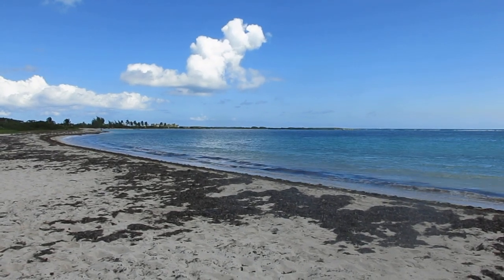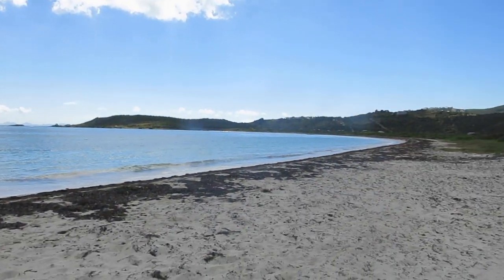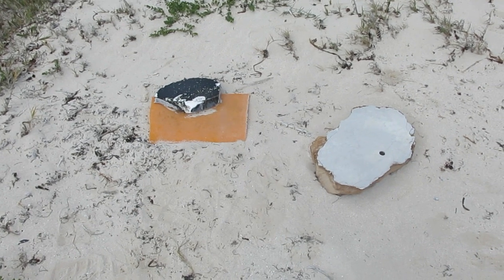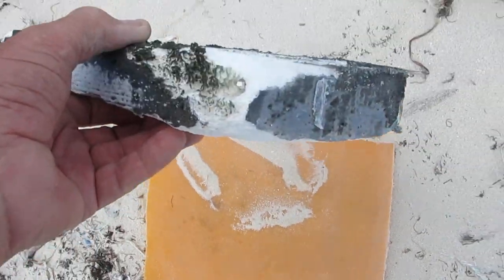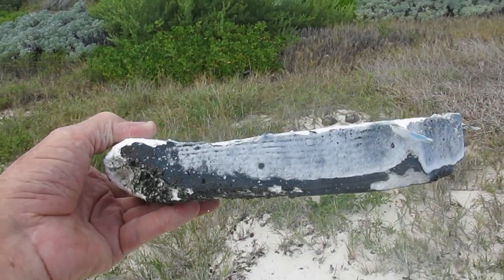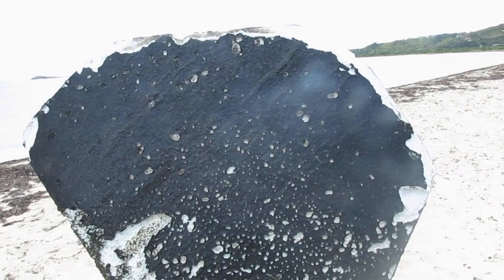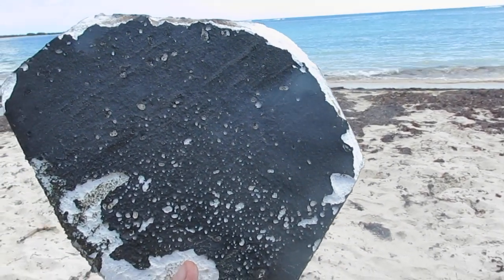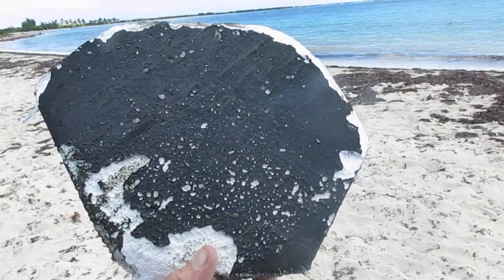SpaceX Starship 25 Heat Tile Search Adventure St Martin -The Beach Cleanup Tile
In this episode of the SpaceX Starship 25 Heat Tile Search Adventure I find a big heat tile on the beach in St Martin ,West Indies .This heat tile was on a beautiful beach that is cleaned regularly . Someone had picked up this heat tile and placed it in a pile of trash to be picked up later .Thankfully I got there first and saved it from the dumpster. This tile shows burn damage from the reentry into the atmosphere at 15,000 mph . This tile was 2000 miles from home and now  it's back in Texas.